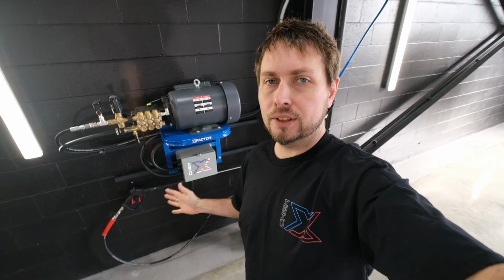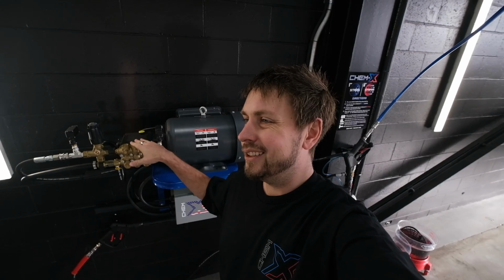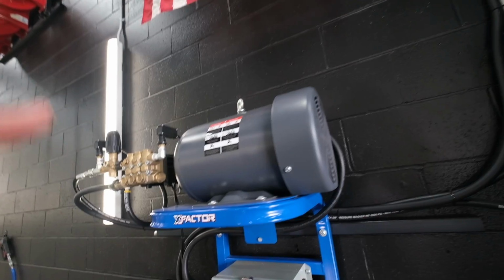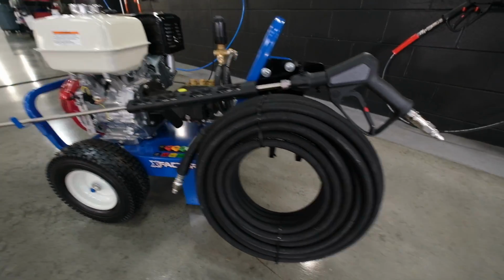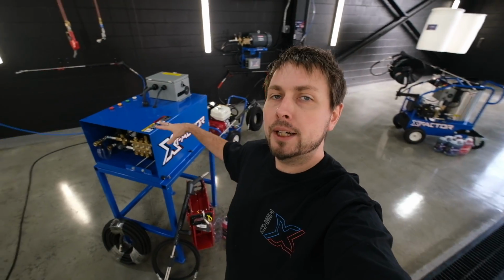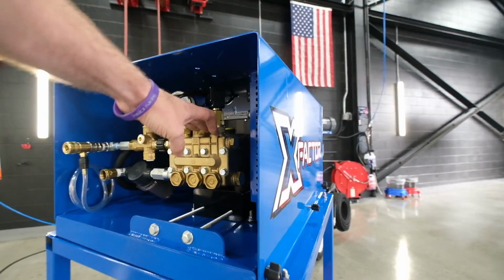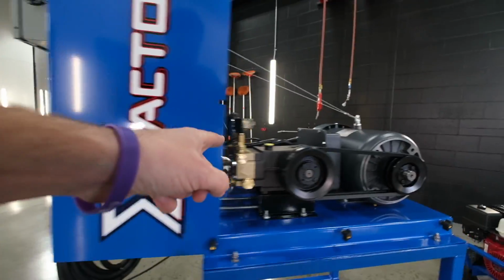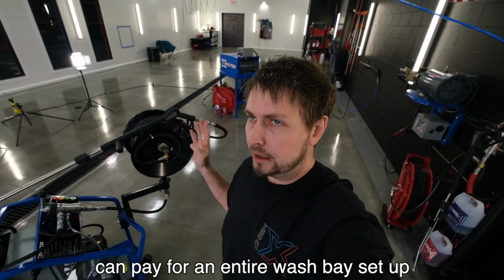Introducing my very own full line of power washers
I might delete this later I'm just having a bad day lol, I'm actually very excited to be able to offer these.

Chapters
0:00 Therapy session
0:41 My history in the power washing industry
2:24 What sets x factor power washers apart
10:00 The primary feature that will save you time+money